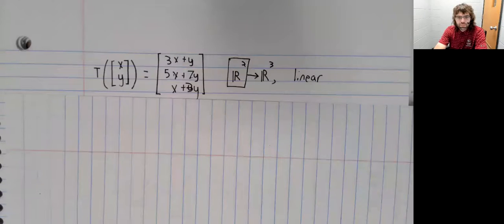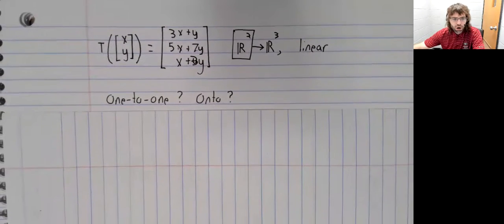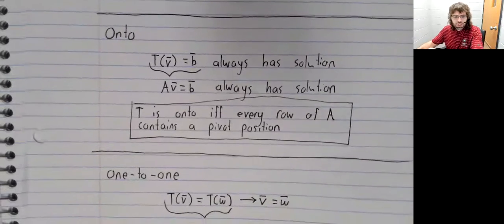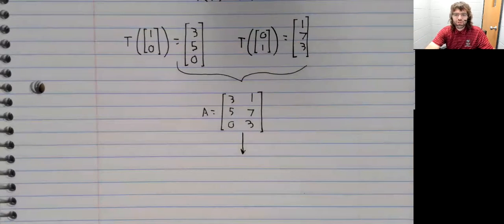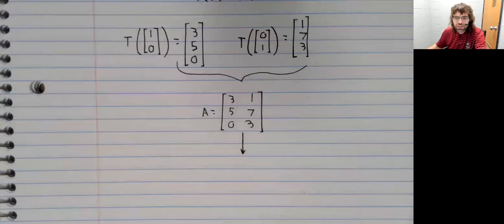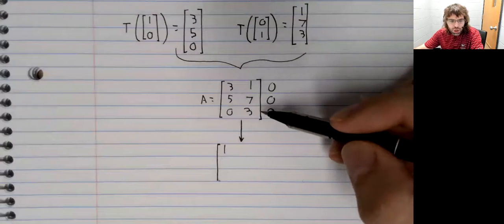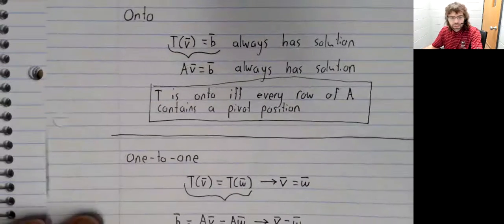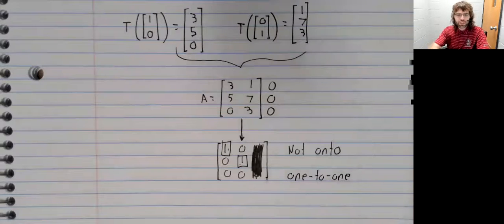LA, Section 1 9, Example one to one and onto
We decide whether a linear transformation is one-to-one and onto.  This material comes from Section 1.9 of your textbook.